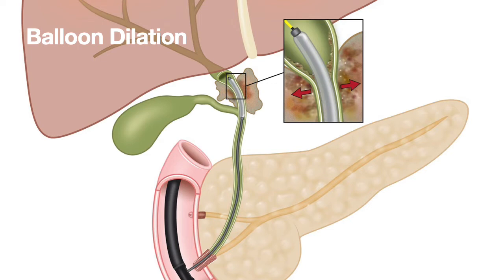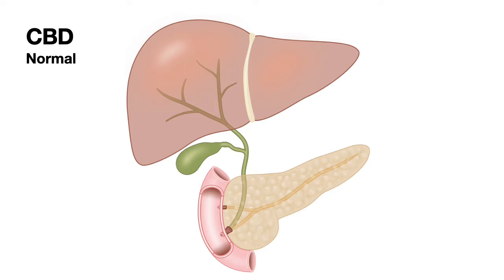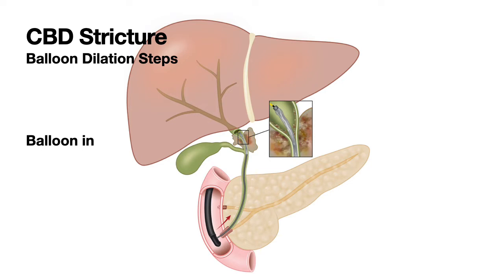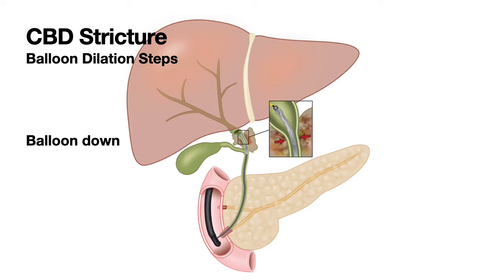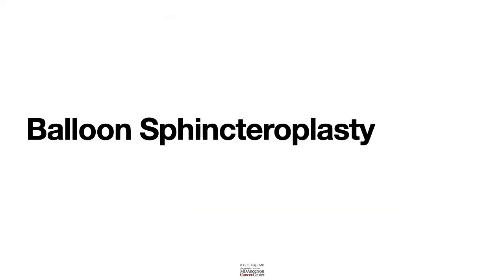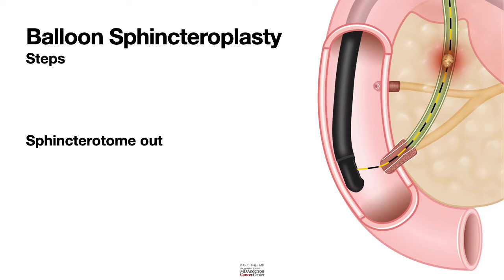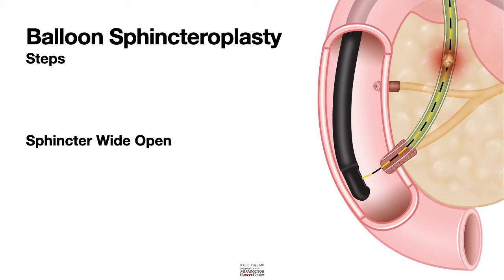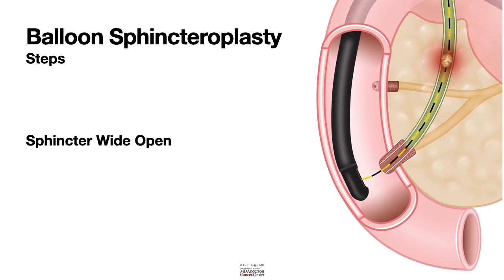HCC 1474-16 Balloon Dilation